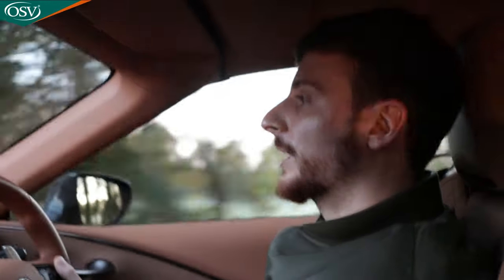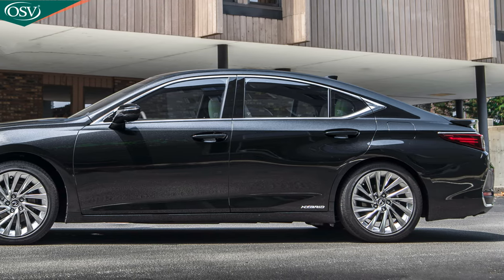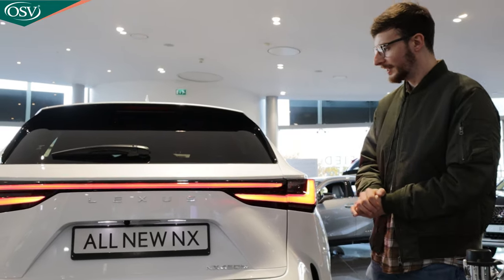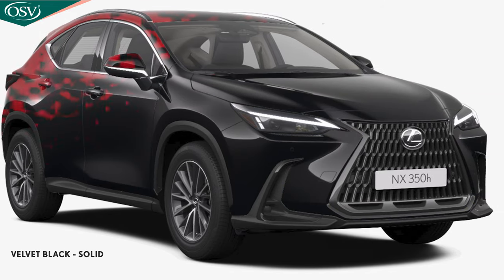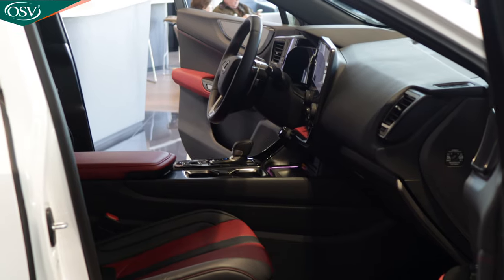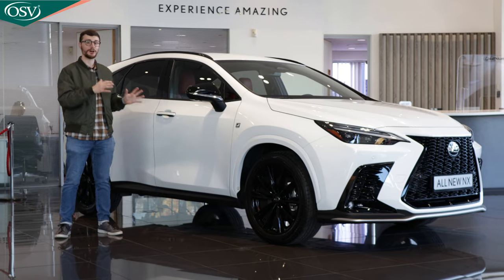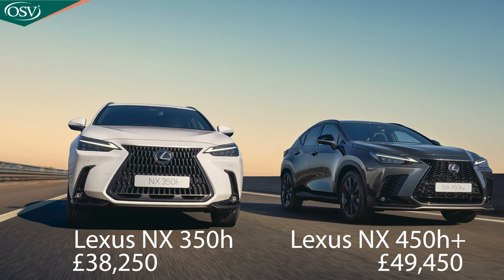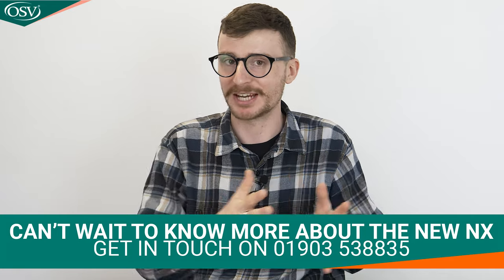Lexus NX 2022 First Look! Sneak Preview of the Second Gen SUV | OSV Car Reviews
Having trouble finding your perfect next car? Click the link to explore vehicle options with OSV’s team of experts
The all-new second-generation Lexus NX has arrived!

A few months back we had the amazing opportunity to preview this exciting SUV ahead of its launch in the UK. So, what’s changed? Is it a big step up over its predecessor? Watch today’s vlog and look forward to a full in-depth review later this year.

Huge thanks to Lexus Guildford for inviting us!

📩 Want the latest special offers in your inbox?

⏳  TIMESTAMPS ⏳
00:00 Introduction
01:03 Background
02:37 Design
04:50 Interior
06:43 NX 450h+
07:55 NX 350h
08:53 Prices
09:26 Would You Buy One?

**MUSIC**

Balcony by Mountaineer
Music from Uppbeat (free for Creators!):

Smile for Me by Kidcut